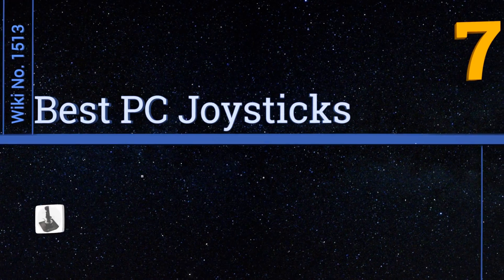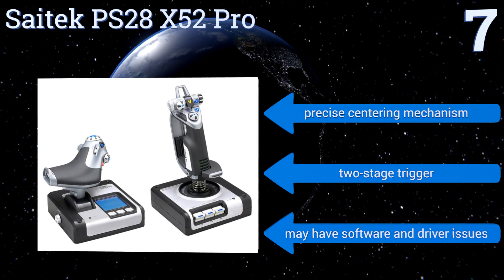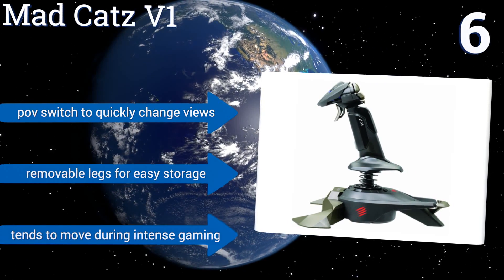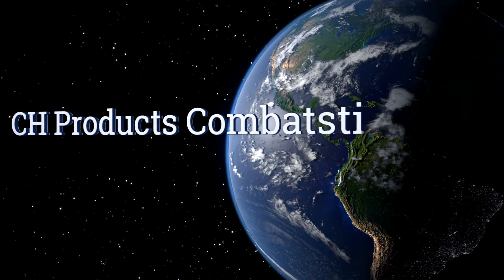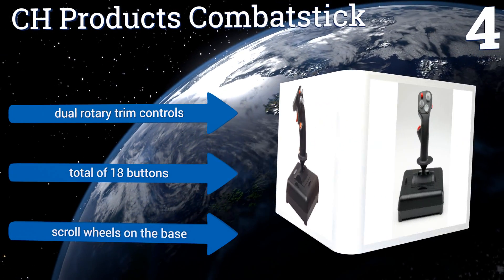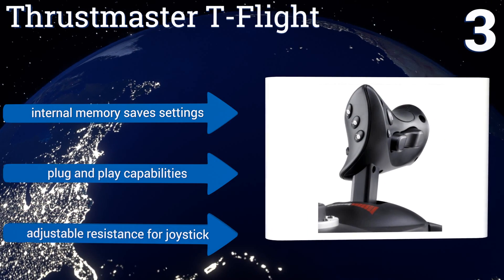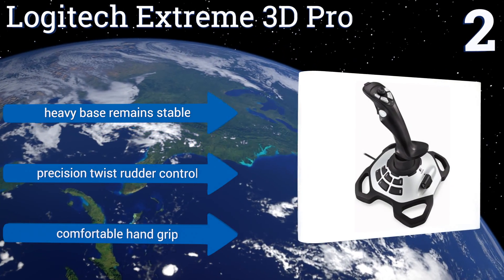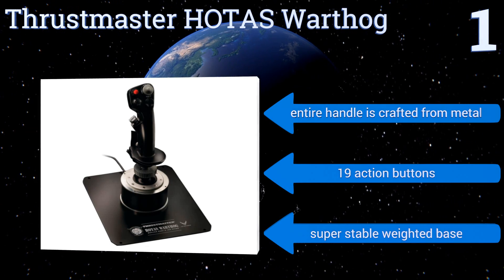7 Best PC Joysticks 2017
Please Note: Our choices for this wiki may have changed since we published this review video. Our most recent set of reviews in this category, including our selection for the year's best pc joystick, is exclusively available on Ezvid Wiki.

Pc joysticks included in this wiki include the thrustmaster t-flight , ch products combatstick, thrustmaster hotas warthog, saitek ps28 x52 pro, logitech extreme 3d pro, mad catz v1, and thrustmaster vg t1600m.